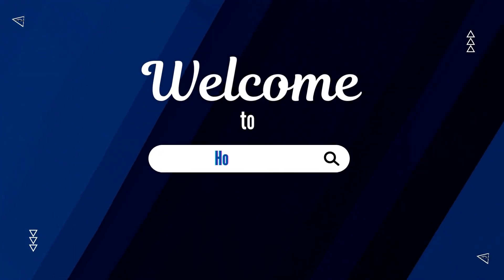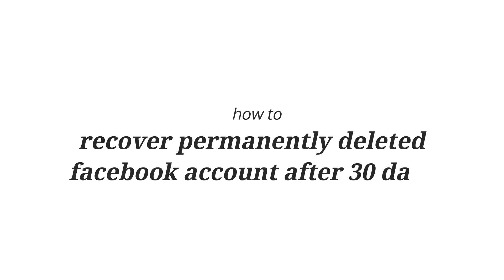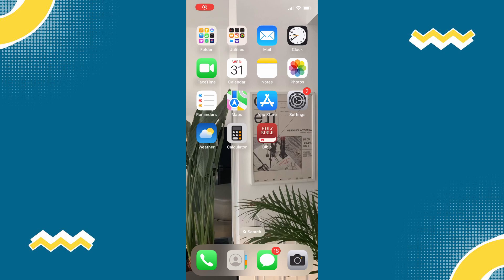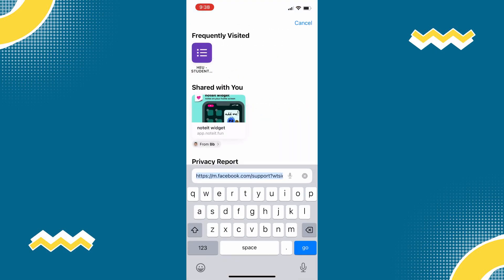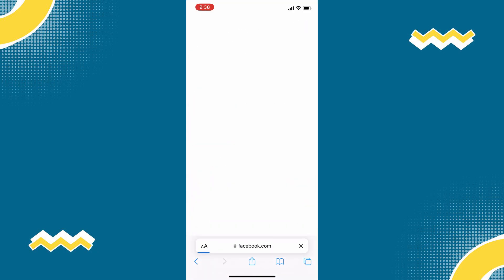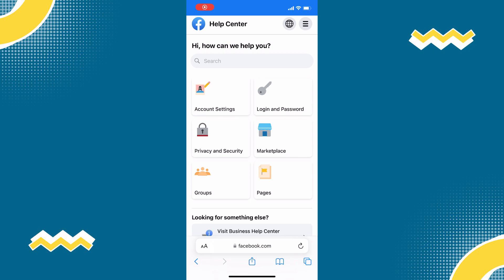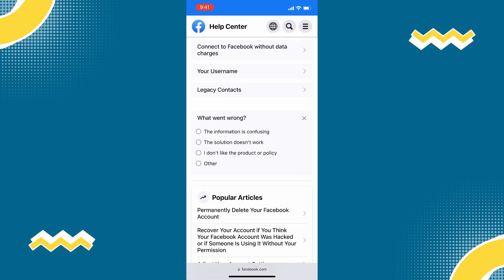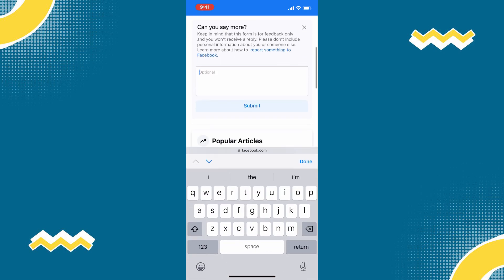How To Recover Permanently Deleted Facebook Account (2023)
In this video I'll show you How To Recover Permanently Deleted Facebook Account. The method is very simple and clearly described in the video. Follow all of the steps & you will know How To Recover Permanently Deleted Facebook Account.